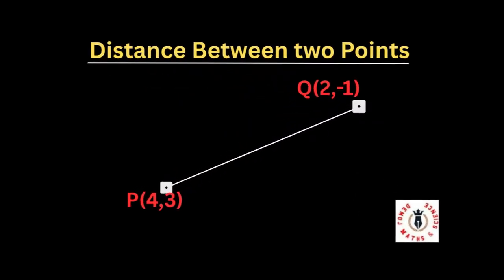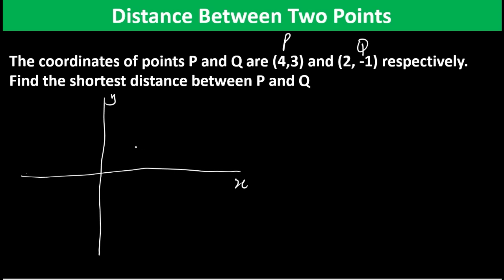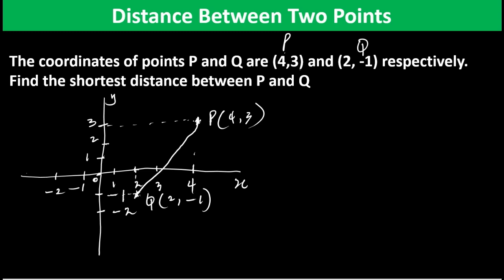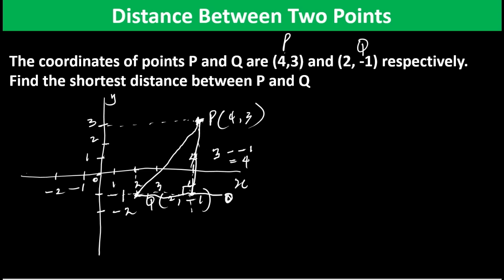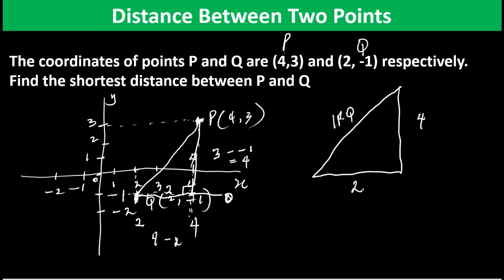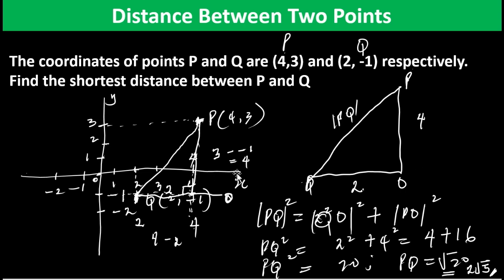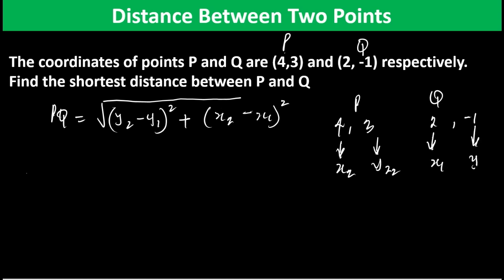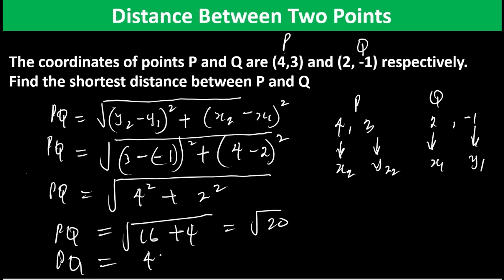Math Hack: Find the Shortest Distance Between Two Points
Have you ever wondered how to quickly find the distance between two points on a graph? 🤔 In this video, we'll show you two super-easy methods that will make you a math genius! ✨

First, we'll walk you through the classic Distance Formula and show you exactly how to use it, step-by-step. 📐

Next, get ready for a clever shortcut! We'll reveal a simple trick using Cartesian Coordinates that makes solving these problems a breeze. No need for complicated calculations—just a few easy steps!

Whether you're a student trying to ace your test or just a math enthusiast, this video will give you the tools you need to find the shortest distance between any two points. 📈